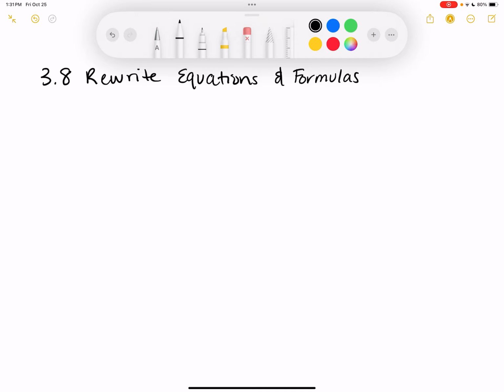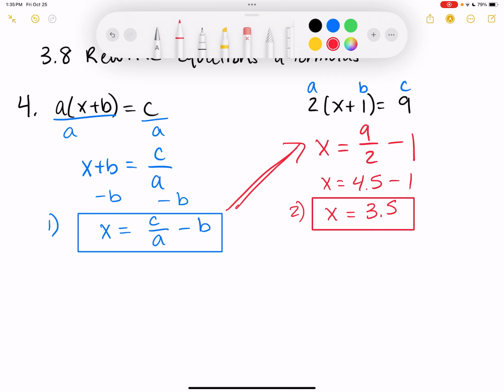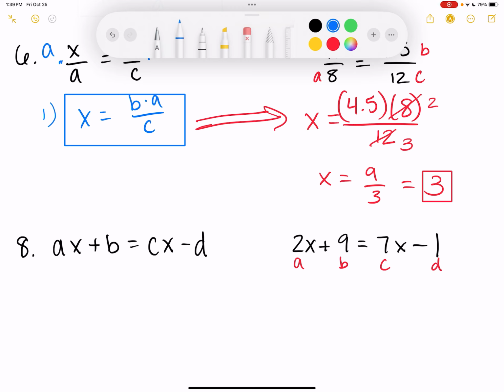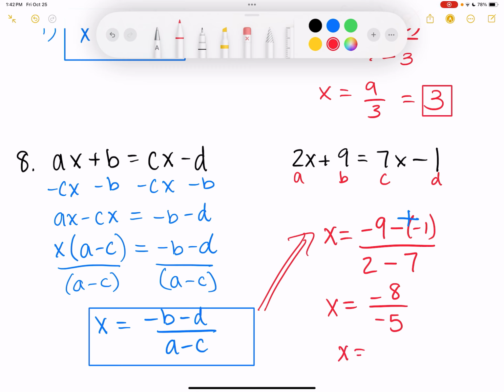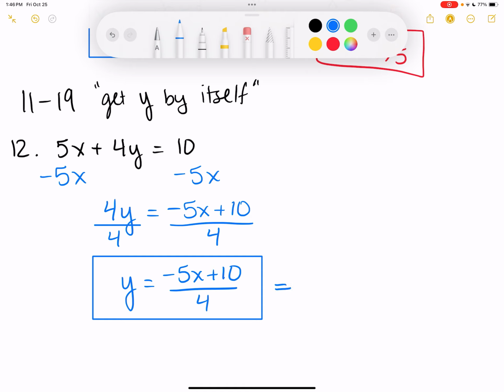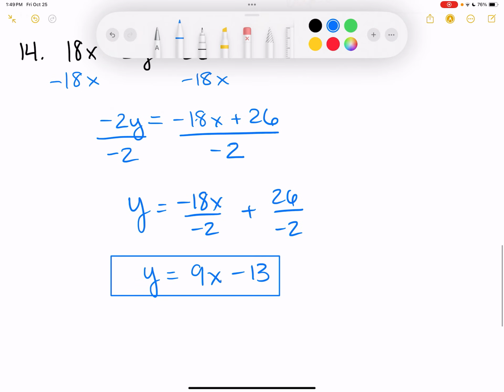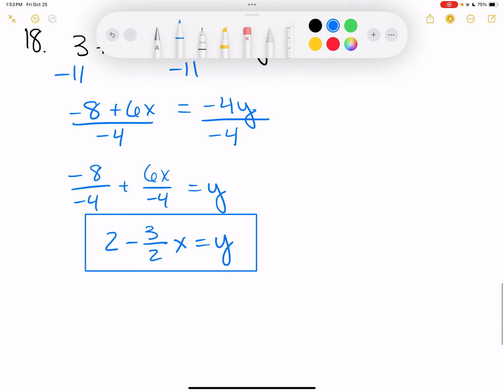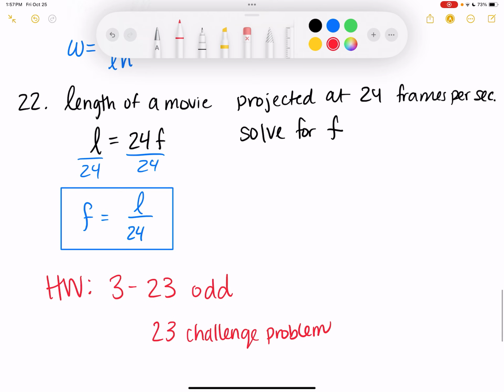Algebra 1 3.8 Rewrite Equations and Formulas